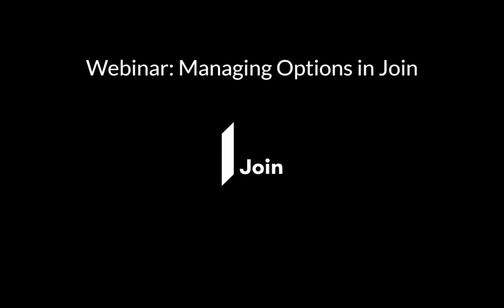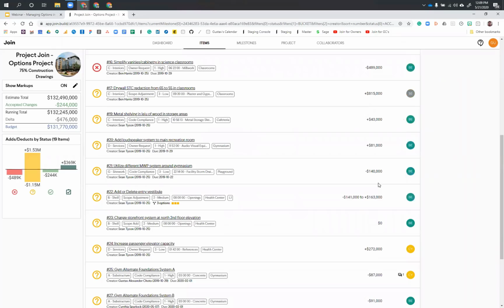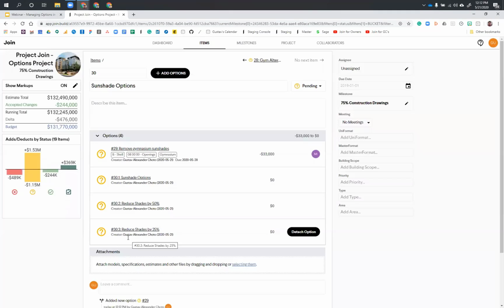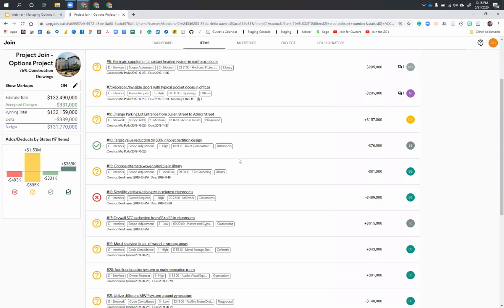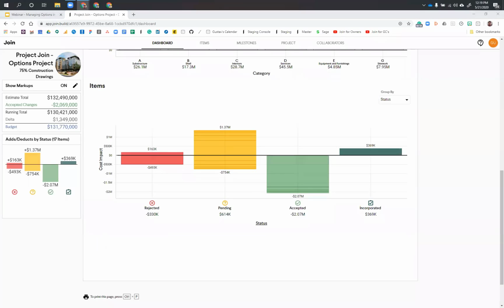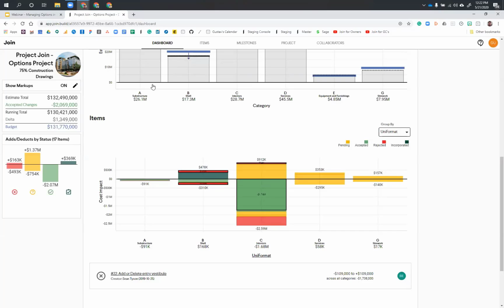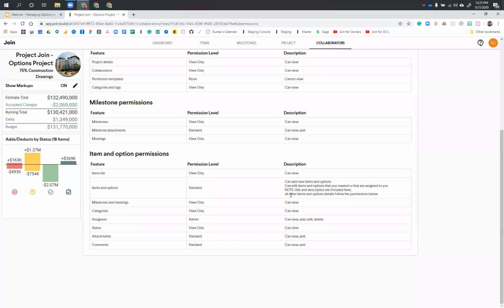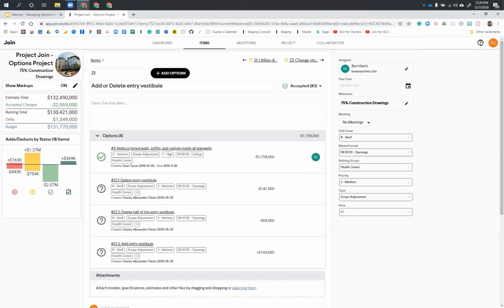[Webinar] Managing Options in Join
Decision-making often requires making choices between multiple overlapping options, which is difficult to manage when you’re using spreadsheets. Join is excited to announce our latest big enhancement to managing Items with the introduction of mutually exclusive options. Now you can create items that allow you to eliminate all the risk around risky cost duplications or omissions when exploring options. Join Gustav Choto to explore how to confidently create and manage options in Join.

​​Objectives:
• Create and manage items that have multiple different options or alternatives
• Group existing items as options of the same change
• See how options are displayed in dashboards and reports
• How to effectively present options to an owner
• Learn how to create and manage options